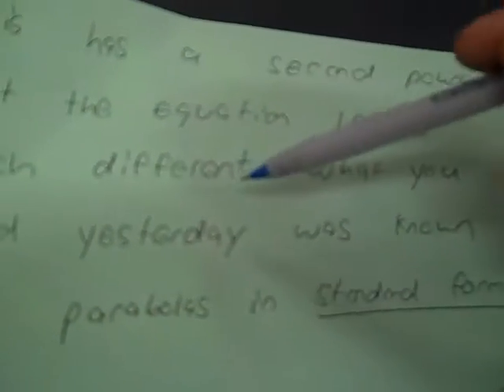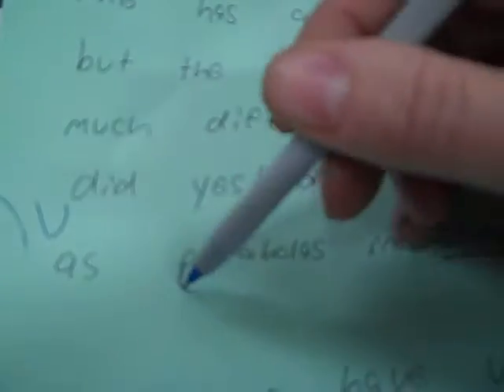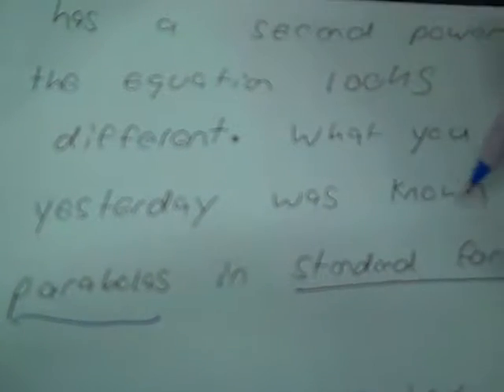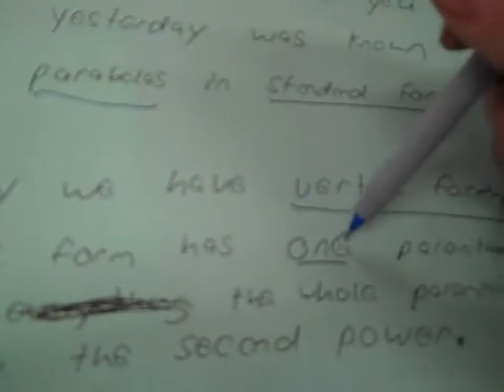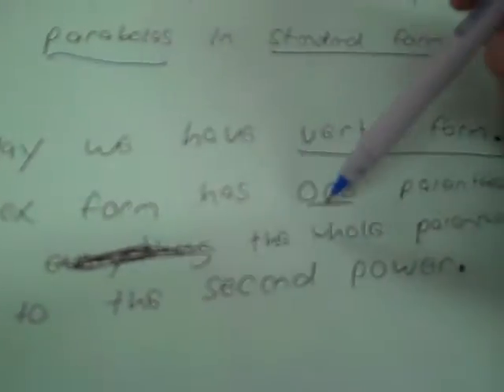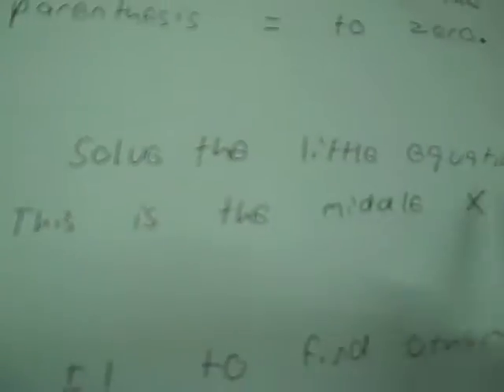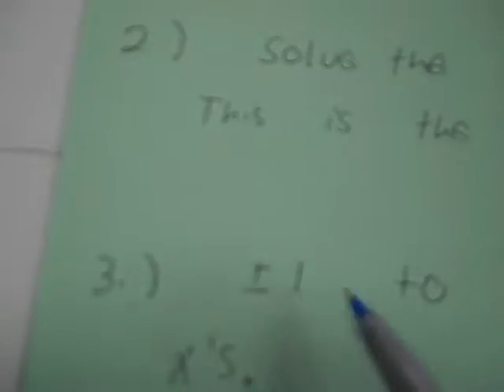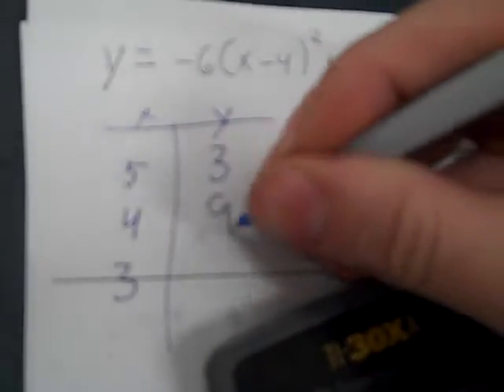ea vertex parabolas